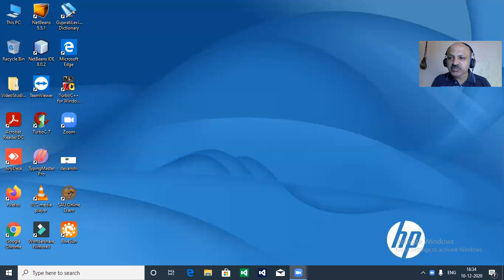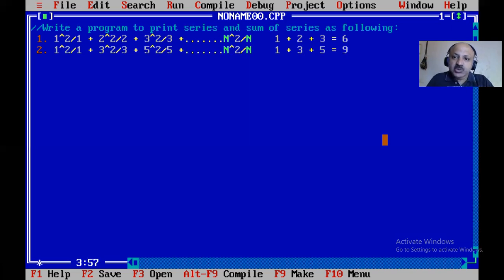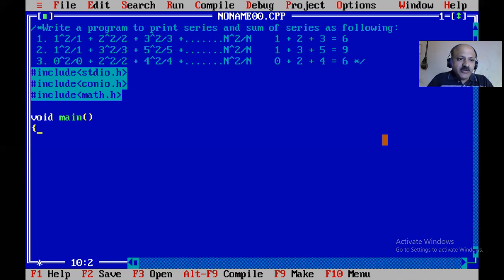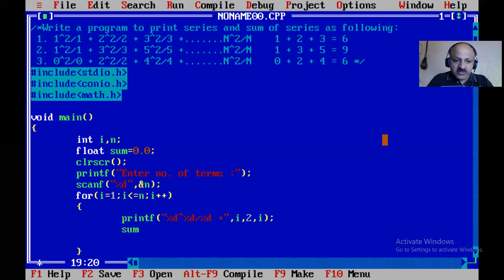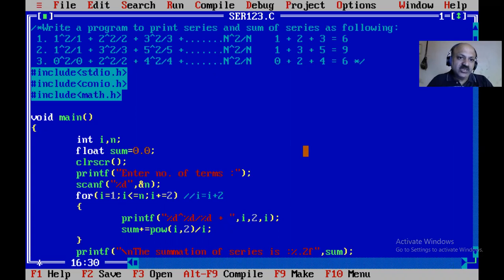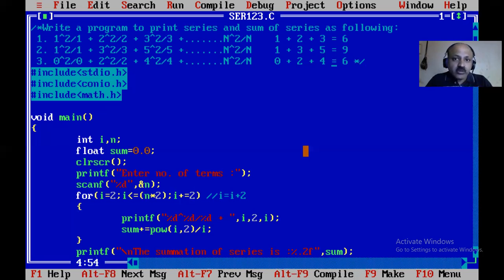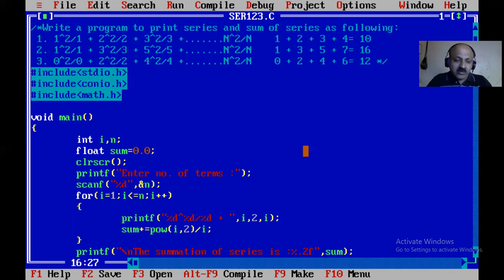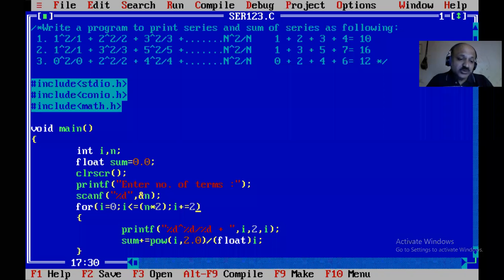Print Series and Sum of Series 1^2/1 + 2^2/2 + 3^2/3 + 4^2/4 + ......N^2/N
There are three series print and sum of those series also print. Here
First series : 1^2/1 + 2^2/2 + 3^2/3 + 4*2/3 .N^2/N 1 + 2 + 3 + 4 =10
second series : 1^2 /1+ 3^2/3 + 5^2/5 +7^2/7. N^2 1 + 3 + 5 + 7 =16
Third series : 0^2/0 + 2^2/2 + 4^2/4 +6^2/6. N^2 0 + 2 + 4 + 6=12
solved these series and apply also pow function in math.h file.